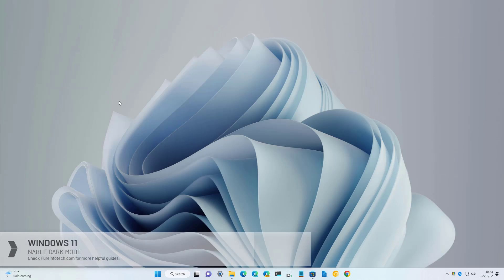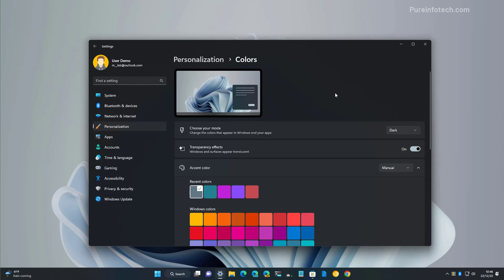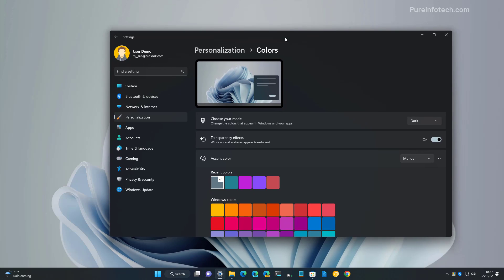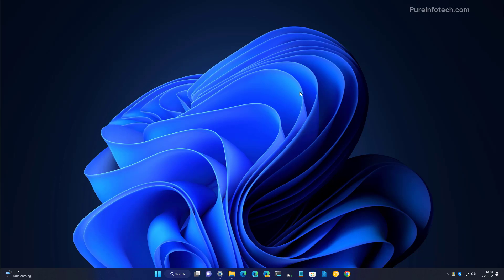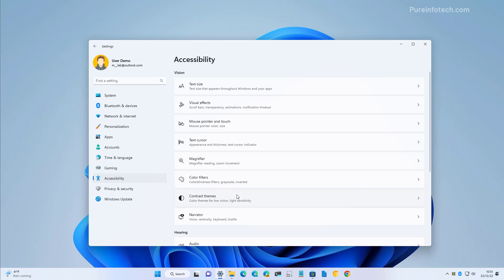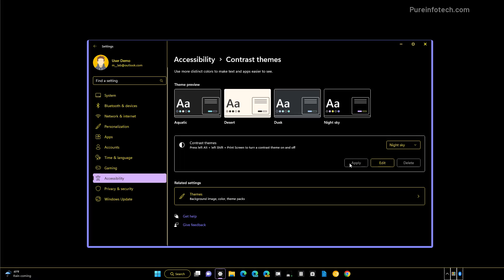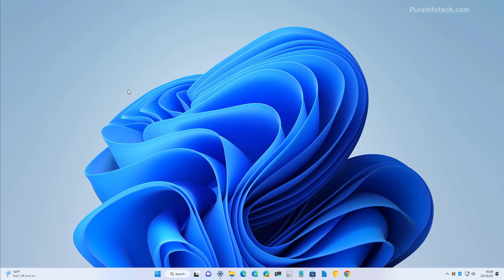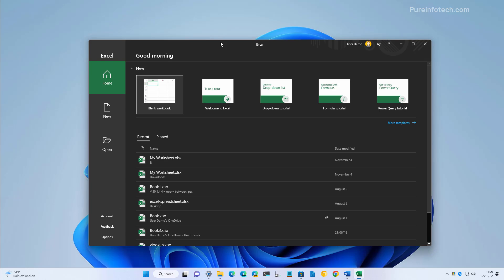Windows 11: Enable Dark Mode across desktop and apps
Windows 11 tutorial showing different ways to enable dark mode for the desktop and apps.
This video highlights the steps to enable dark mode on Windows 11 from the Colors and Themes settings pages and how to enable dark mode for Office apps.

Table of contents:
00:00 Intro
00:19 Enable Dark Mode
01:16 Enable Dark Mode via Themes
02:00 Enable high-contrast Dark Mode
03:30 Enable Dark Mode in Office.
04:27 Closing